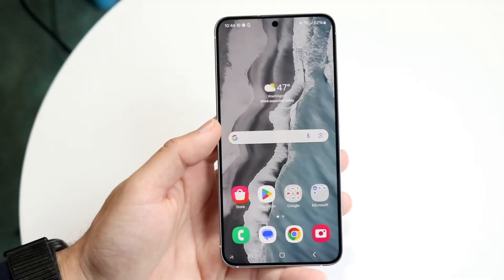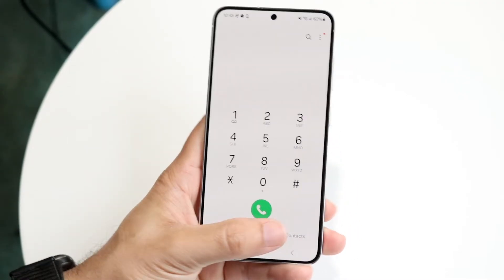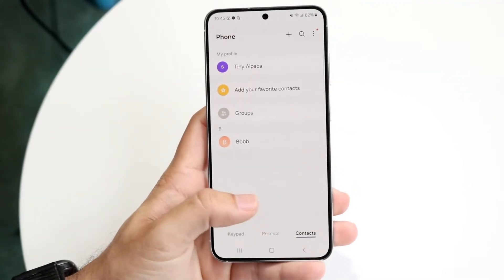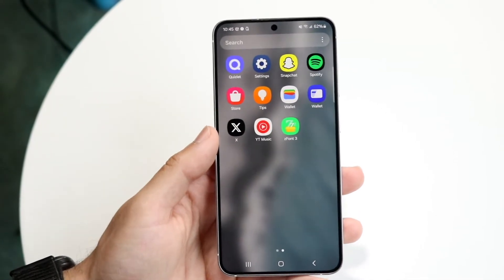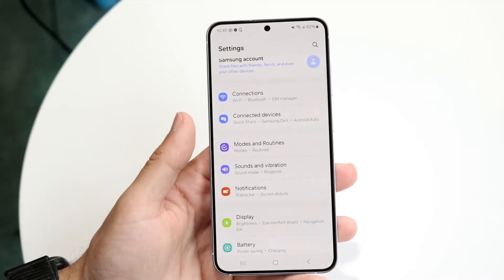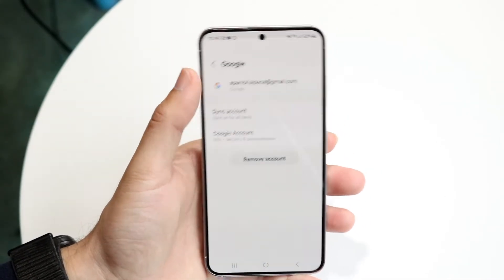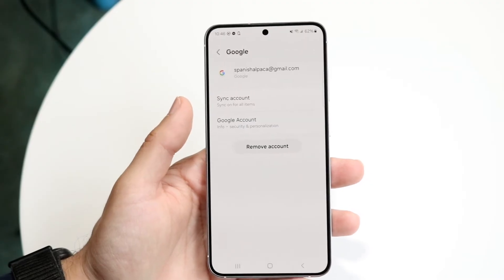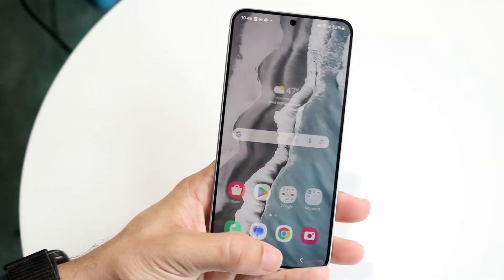How To FIX Contacts Not Showing Up On Android Messages! (2024)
Here is exactly How To FIX Contacts Not Showing Up On Android Messages! (2024)